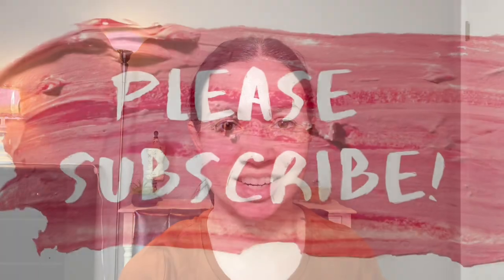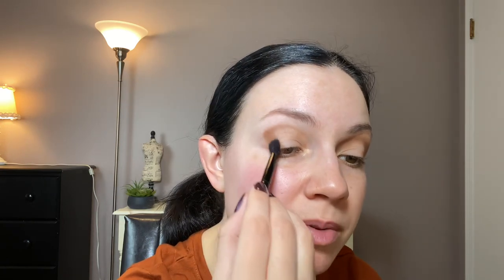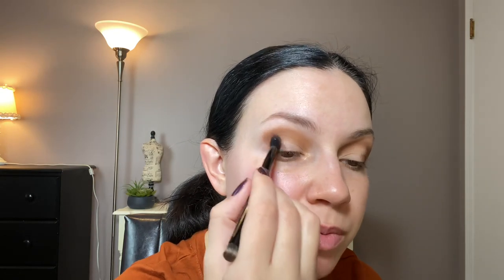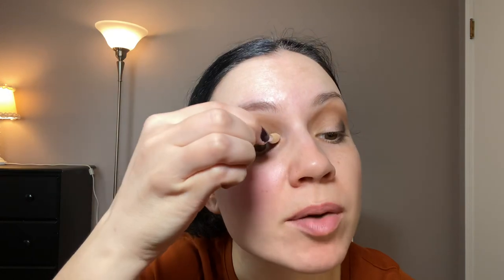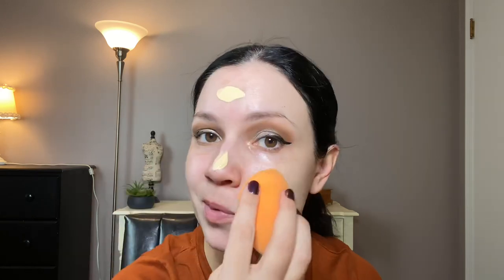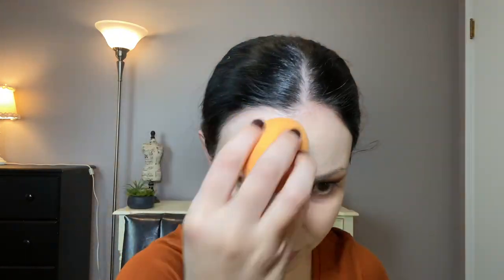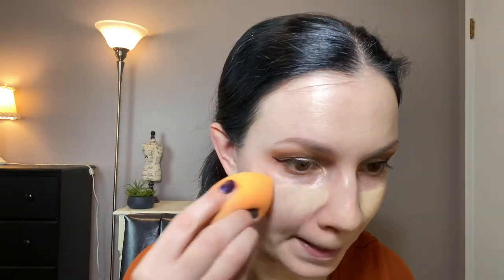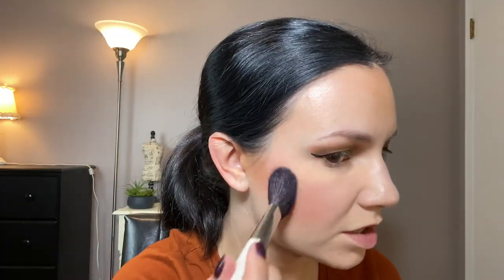THE BEST MAKEUP AT TARGET!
I upload on Monday, Wednesday, Friday, Saturday, and Sunday.

What I'm Wearing:
Elf bite size palette in truffle
Elf foundation in light ivory
Maybelline line stilleto liquid liner
Loreal voluminous mascara
Milani blush in tea rose
Morphe bronzer in icon
Undone beauty highlighter 4 in 1 highlighter palette (sent for review)
AOA studio loose powder
Bare minerals mineral veil for under eye powder
Nyx praline gloss
Wetnwild liquid hi shine catsuit in send nudes

nails are lights lacquer Alexandrite